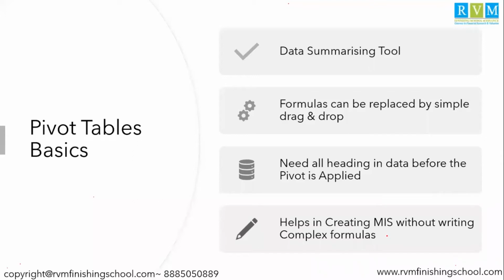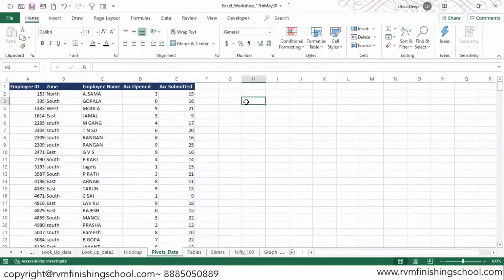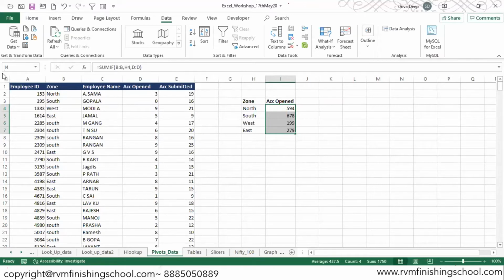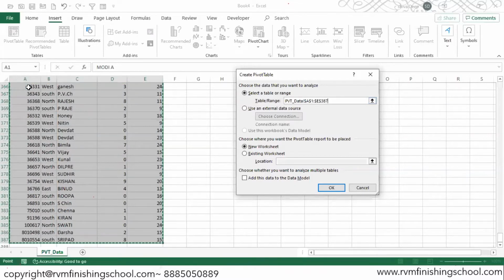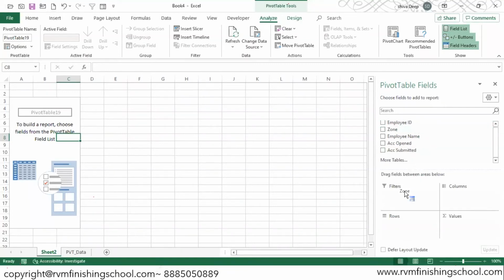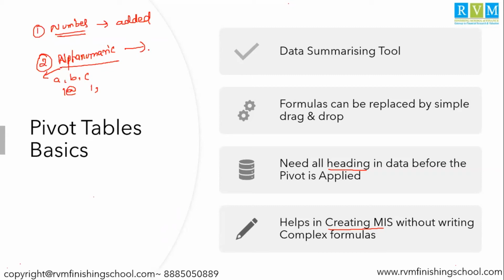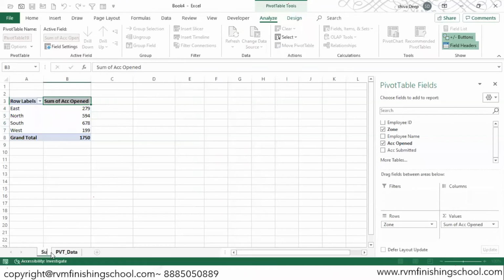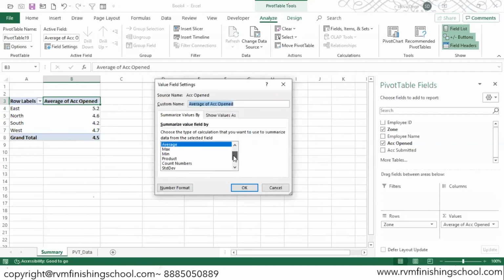learn pivot table in excel - Part5 [Step-by-Step Tutorial]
Welcome to RVM Finishing School. [Part5]
This video is a part of Excel: Basic to Advance

For career guidance and opportunities send your CV on